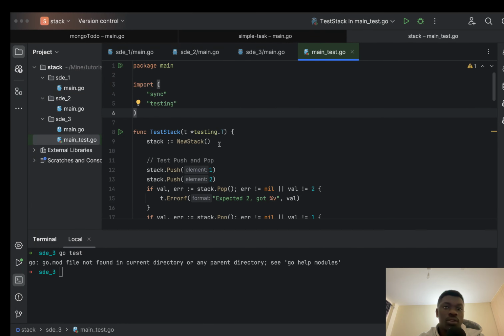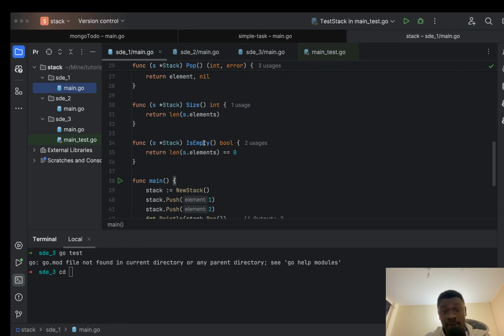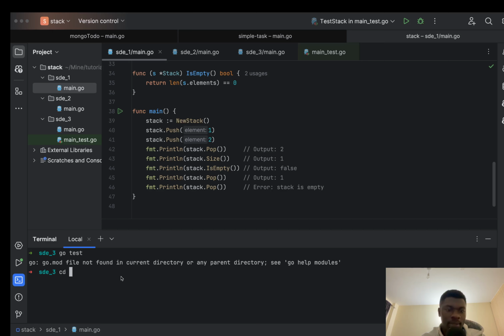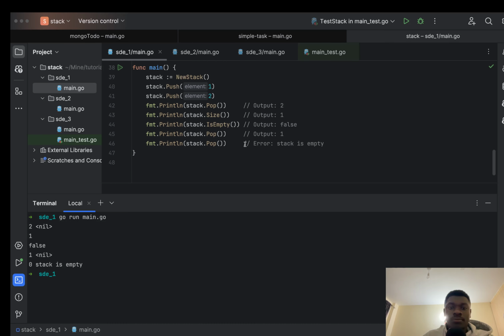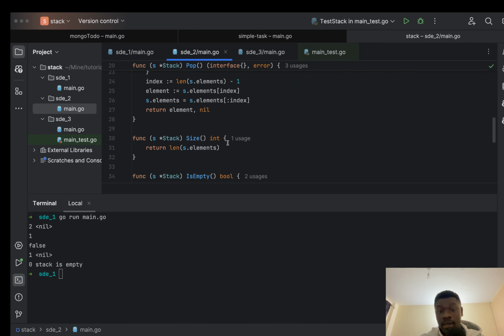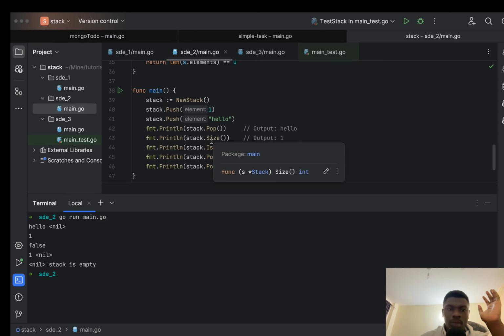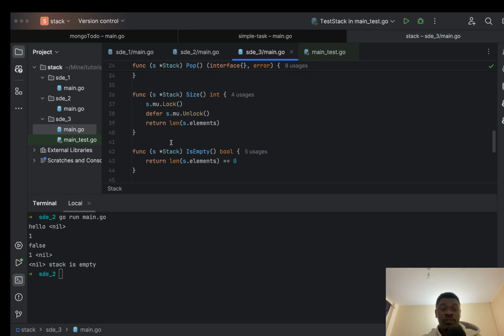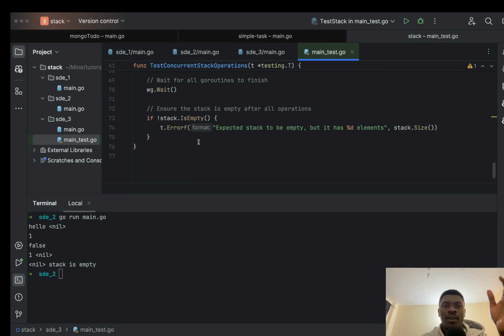Stack Data Structure Implementation Golang All Levels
The most common data structure implemented in the beginner intermediate and expert level